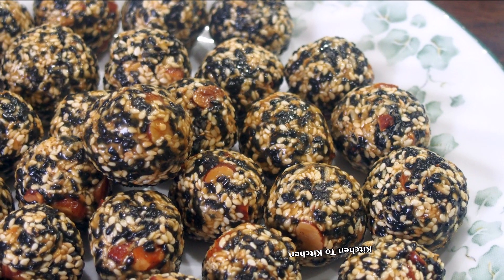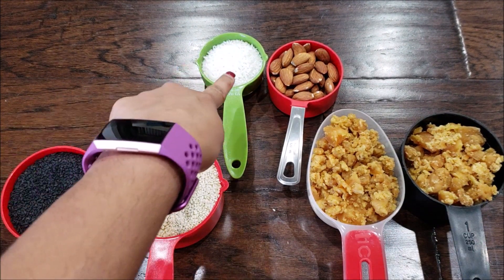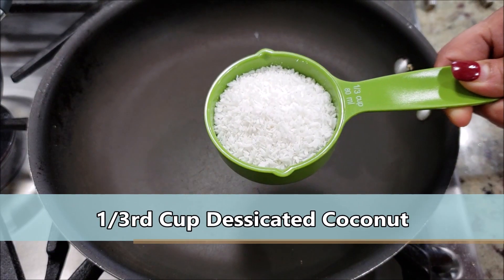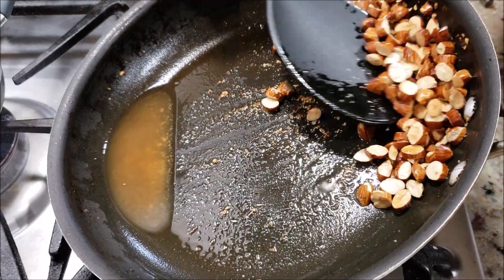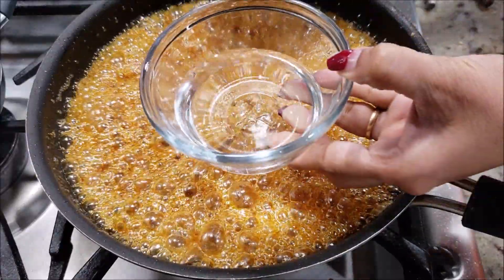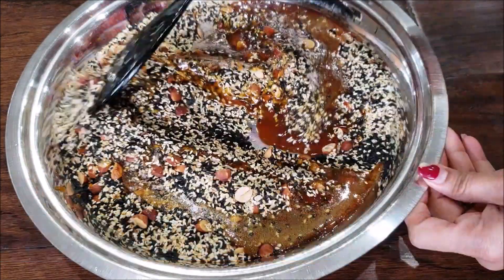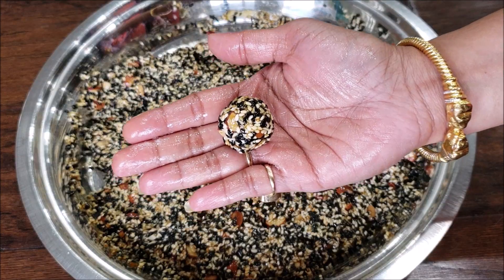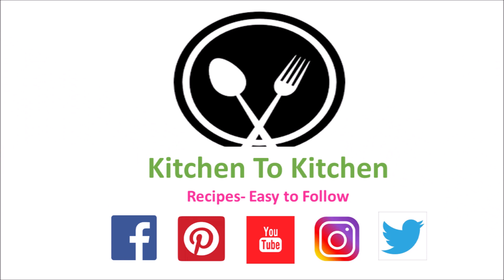TILACHE LADOO|तिळाचे लाडू|HOW TO MAKE TILACHE LADOO|MAKAR SANKRANT RECIPE